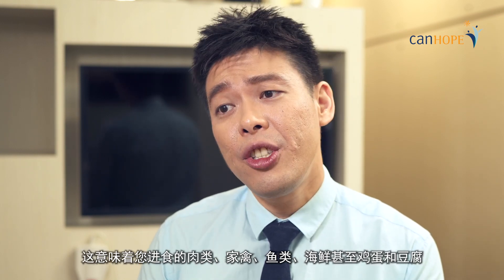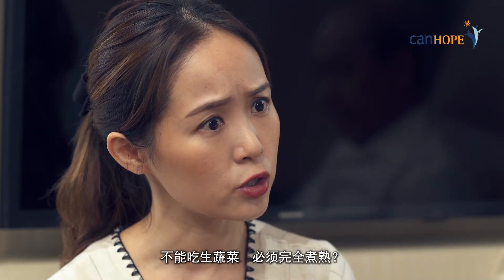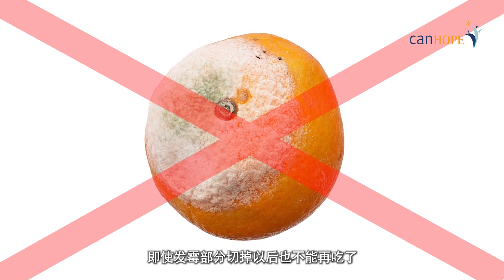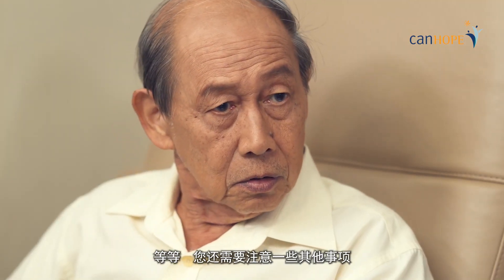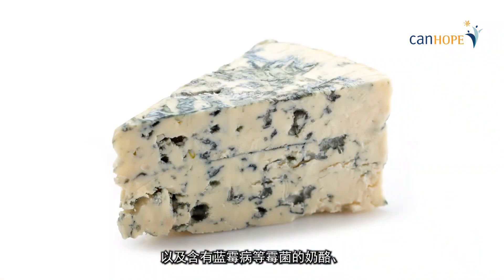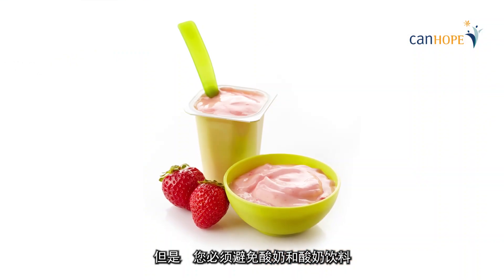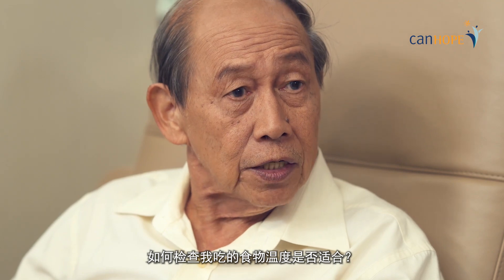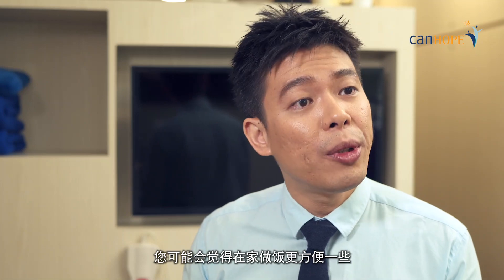营养与癌症：中性粒细胞减少症（低微生物）饮食指南 | CanHOPE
本视频是由CanHOPE 制作。CanHOPE是由百汇癌症中心
推出的非盈利癌症辅导及辅助服务。
在癌症治疗期间，可能需要中性粒细胞减少症饮食或低微生物饮食，因为治疗可能削弱免疫系统。 这种饮食可以防止某些食物和饮料中的细菌和其他有害生物。中性粒细胞减少症饮食指南视频可指导您开始这一饮食习惯。